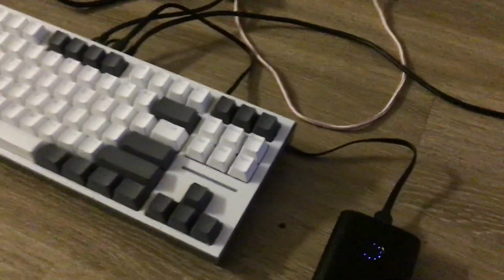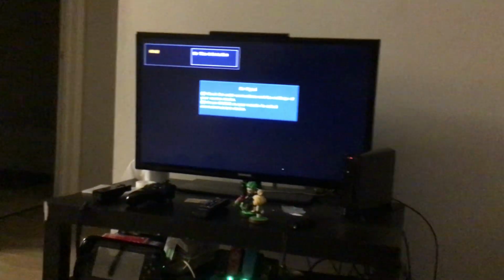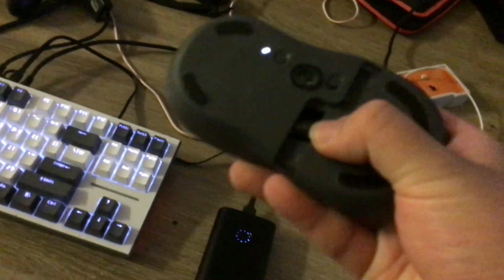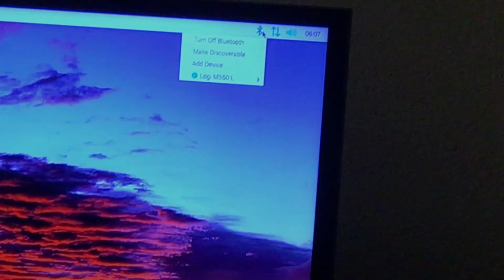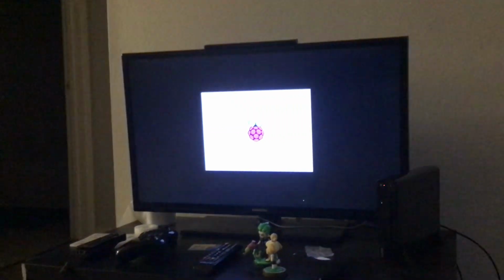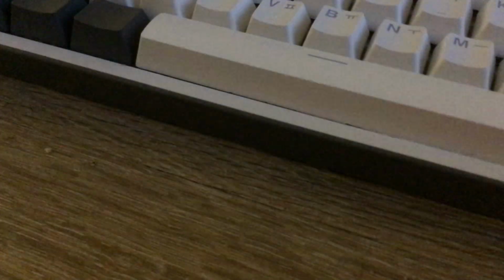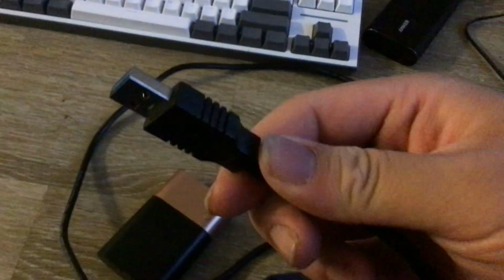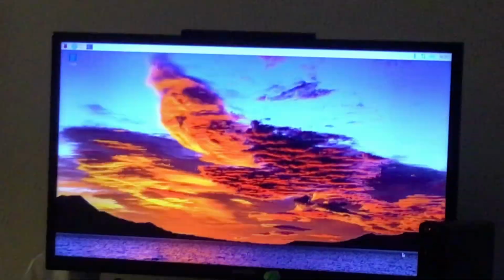Custom raspberry pi 400 using a battery pack and some other psus